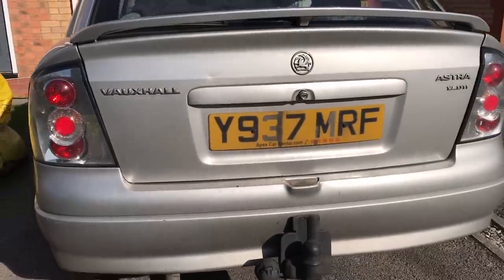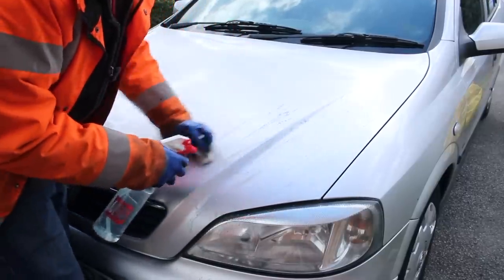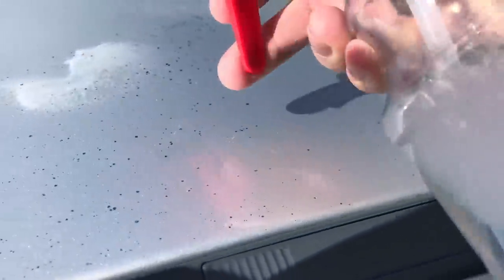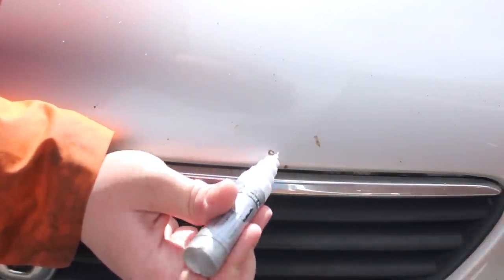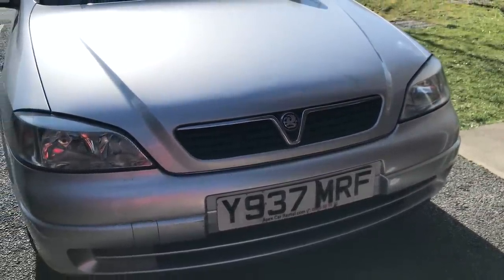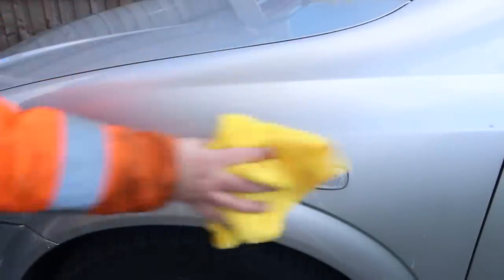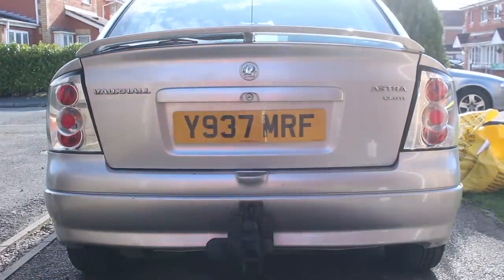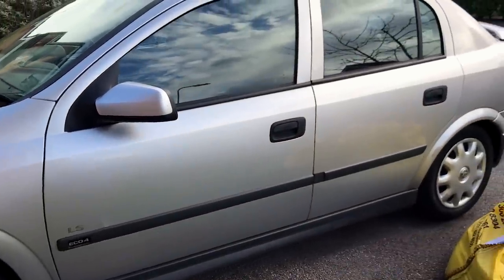Restoring and Detailing A 270,000 Mile Car - Part 2 - The Result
In this video, I will be finishing off my Dad's 2001 Vauxhall/Opel Astra that has covered 270,000 miles and has never had a detail in its life.